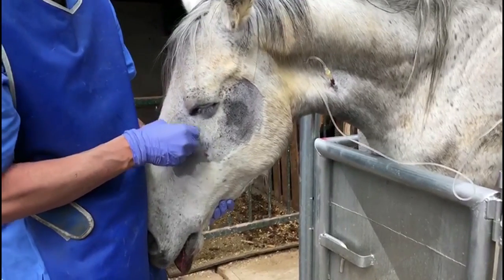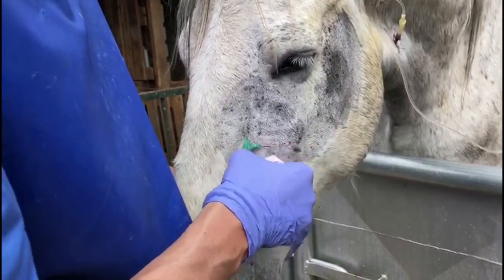Jett the horse's second dental surgery - Easy Horse Care Rescue Centre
A few days ago, Jett had his second surgery to extract his molar rotten roots. He already had the same operation two months ago on one side of his mouth – it was a complete success - and he needed the other side to be done.
Jett had a local anaesthetic and was on a very controlled sedation as Sergio and Dorothea wanted him to stand during the process. As the first time, it was impossible to remove the molar roots from the mouth, so it was decided to release them trough the bone under the eye. As there are arteries and sinuses in this area, the vets had to know exactly where to open up – a very precise surgery.
Jett's now recovering and he's doing very well. :)

Skeletal and with one hind leg close to collapsing, it's incredible that Jett survived. Poor bone development has left Jett with severe deformities that require ongoing special care, but he’s a fiercely intelligent horse with great inner strength.

As a non-profit foundation staffed almost entirely by volunteers, we rely on your donations to continue our work to save horses and to cover their ongoing feeding and care costs.